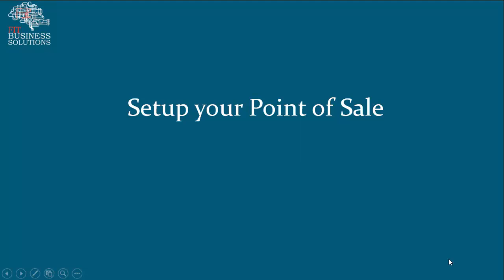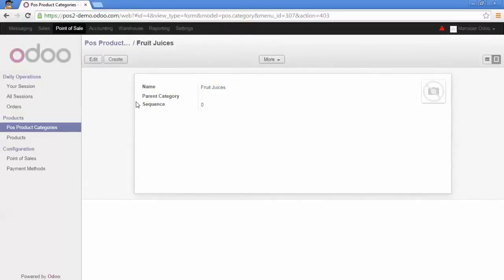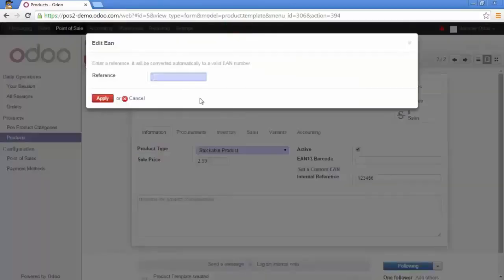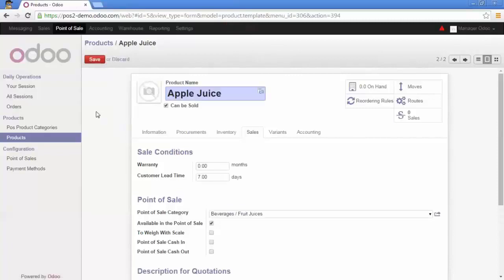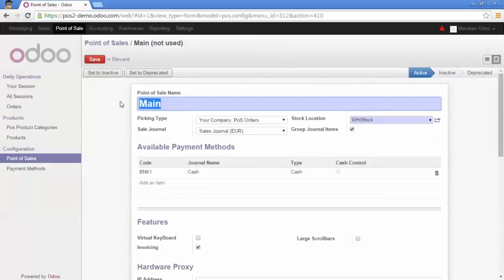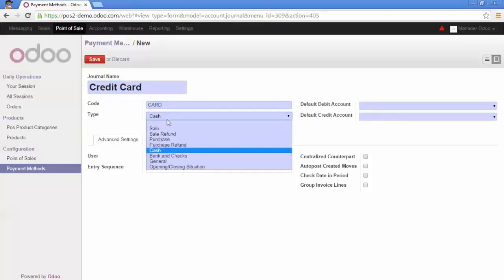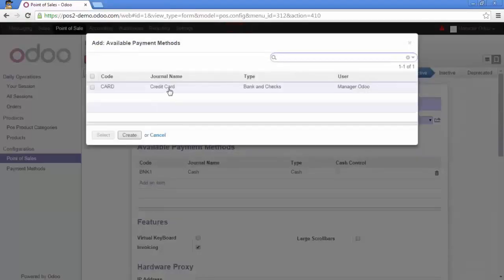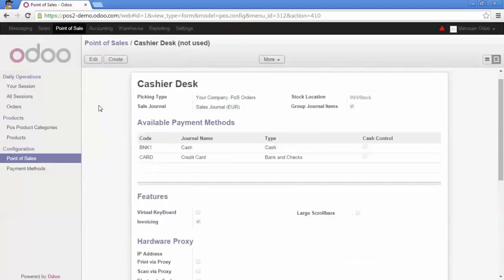1-2 Setup Point of Sale